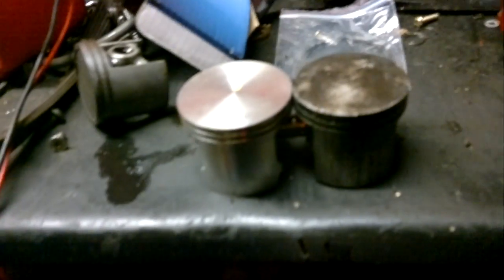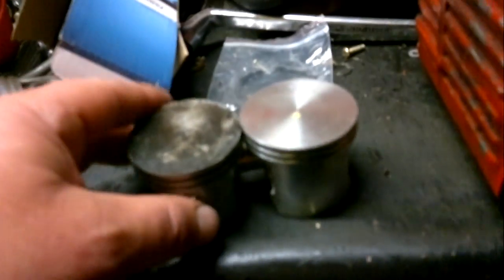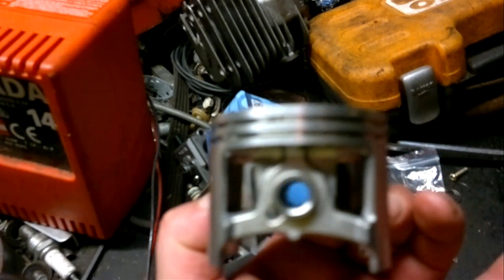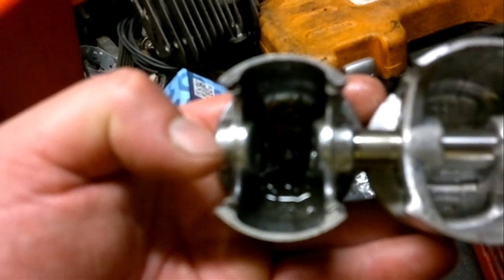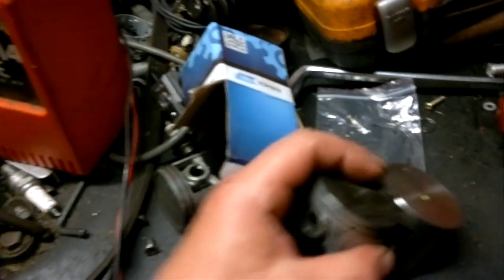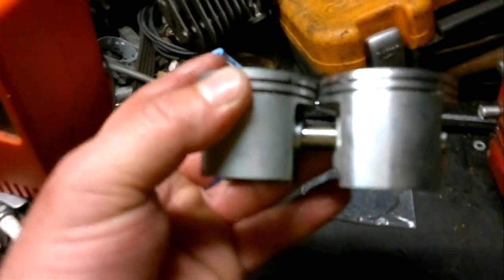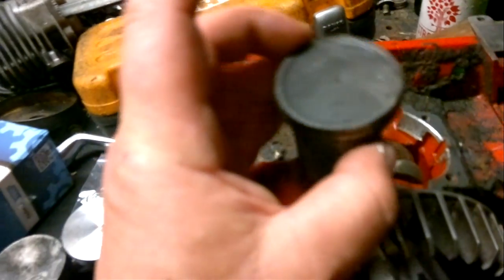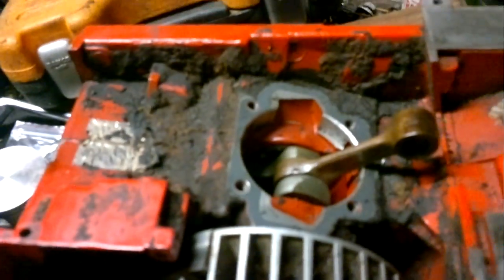066 PISTON = SOLO 680 PISTON?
keep looking and the parts are out there some times!